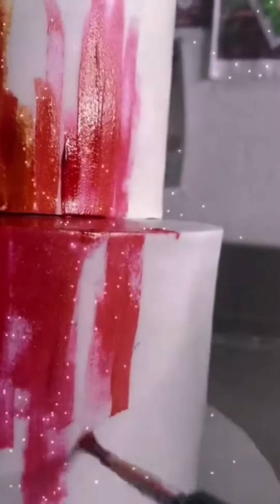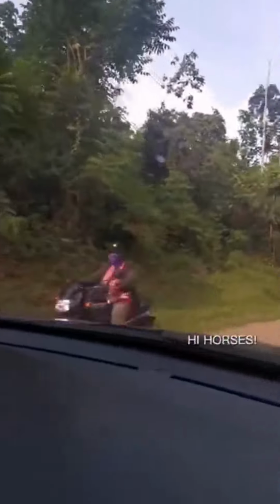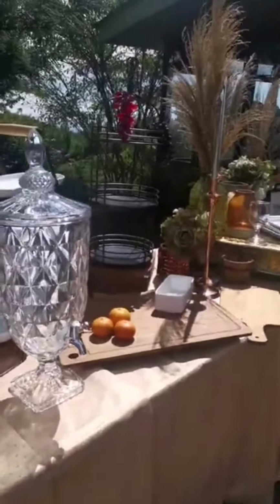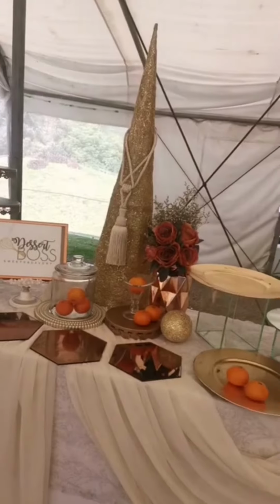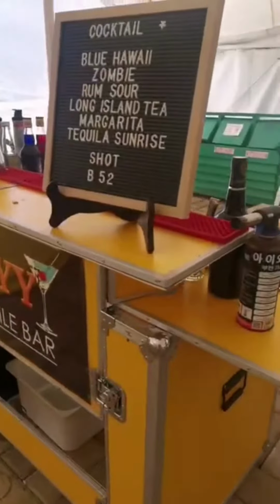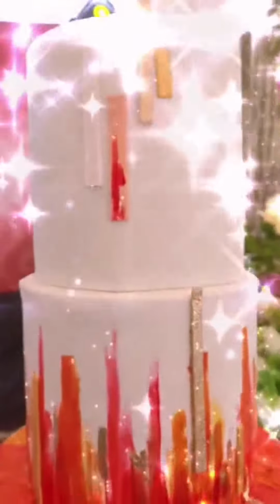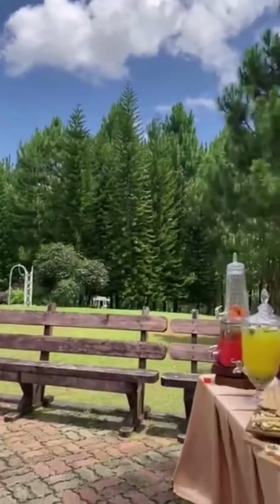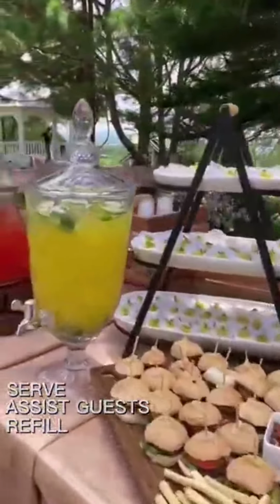Eljun & Dani's 4 in 1 Wedding Package